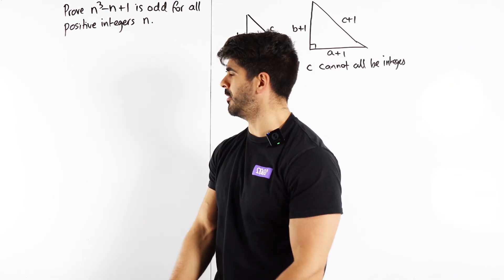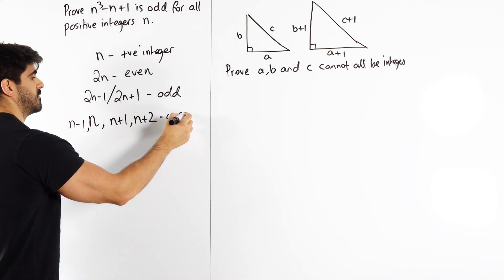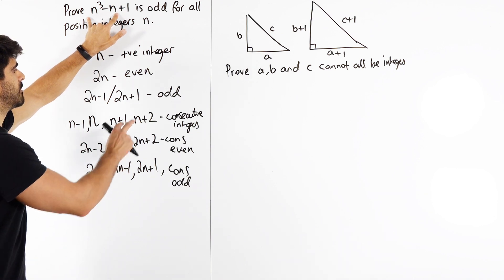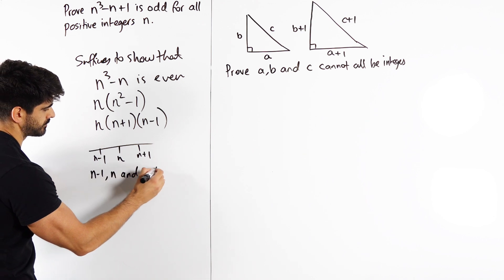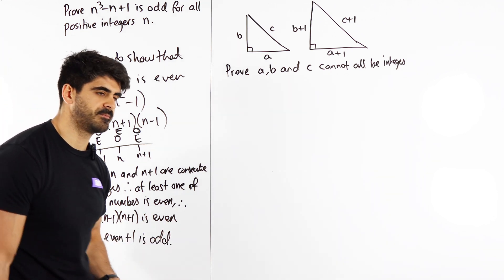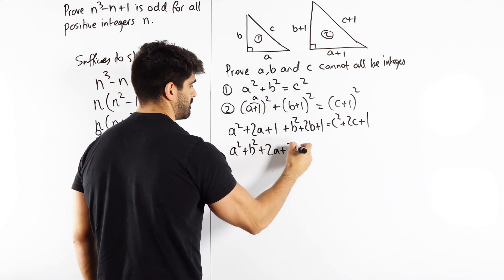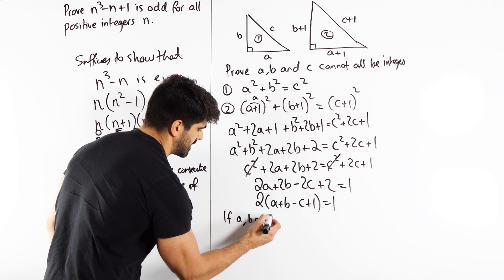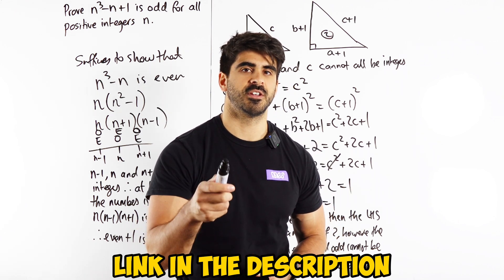Algebraic Proofs Recap | GCSE Maths